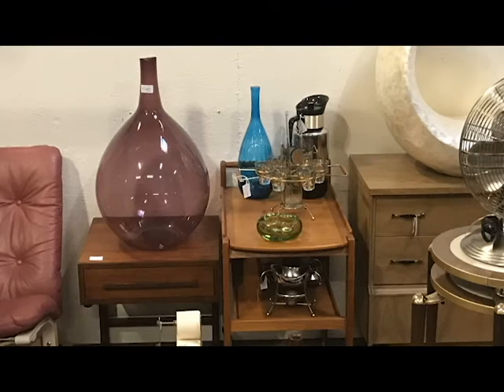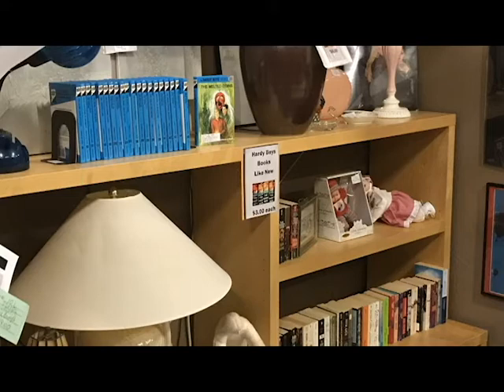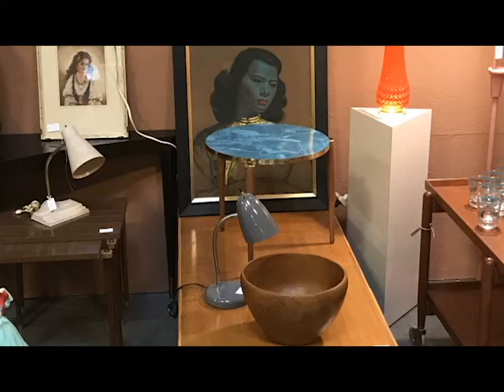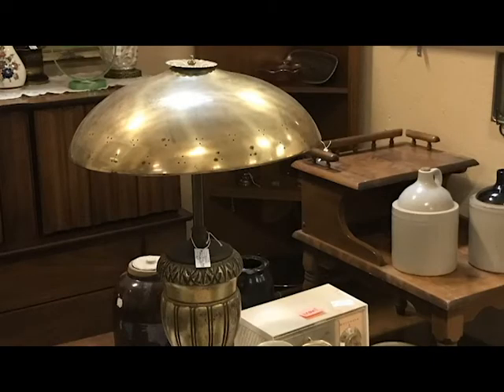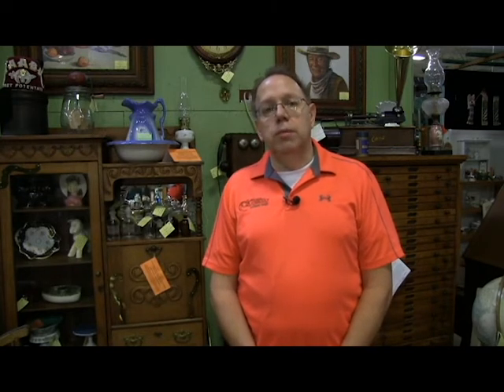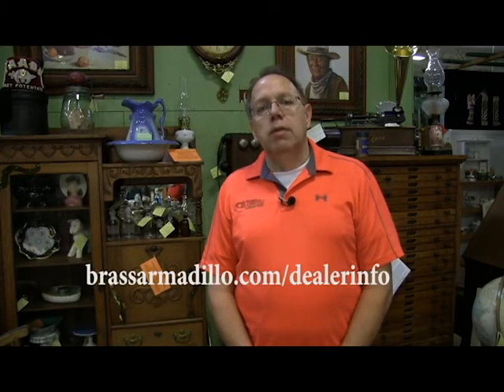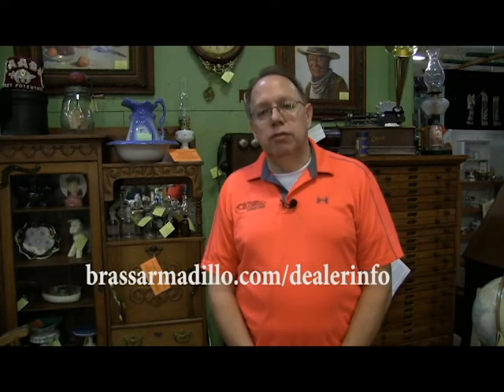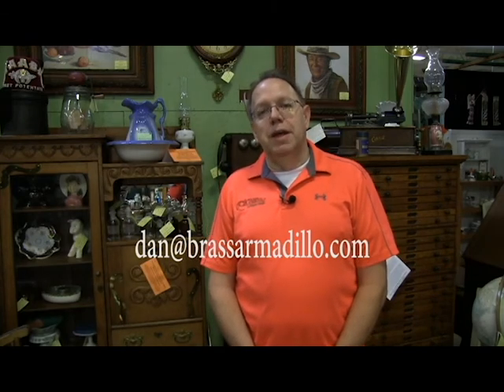Brass Armadillo Antique Mall Rental Info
Interested in being a dealer at the Brass Armadillo?